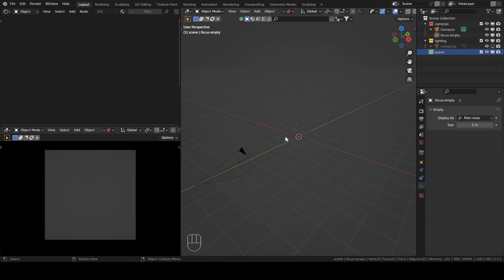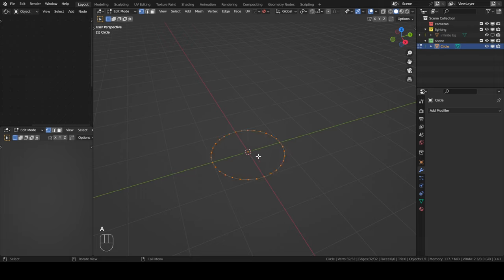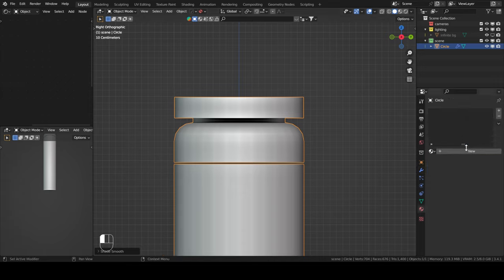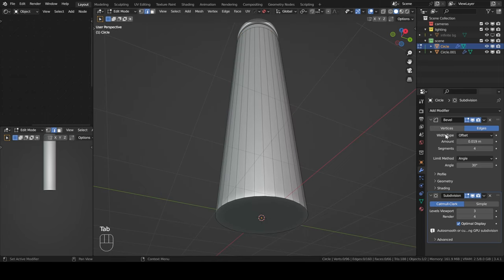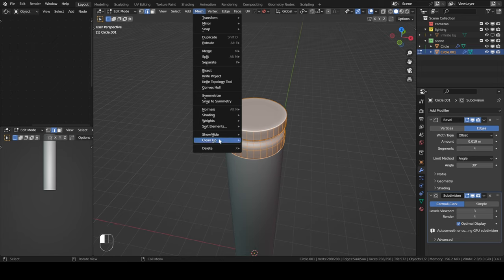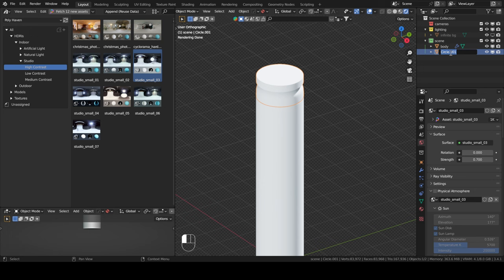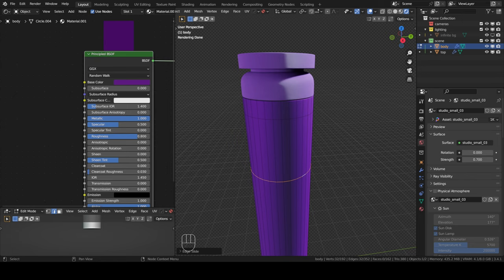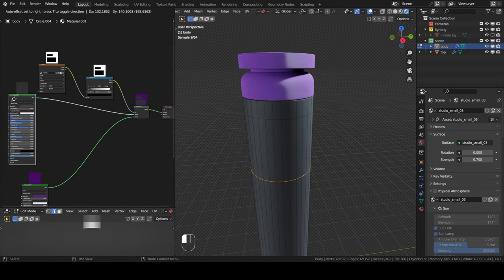Cosmetic Product - Blender Beginner Tutorial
In this blender tutorial we will create a macro shot of a lip balm. I advise you to not follow the tutorial to the T but rather add your personnal touch.

00:00 - Intro
00:13 - Default Startup file
02:00 - Modeling
10:45 - Texturing
23:36 - Camera and Scene Setup
30:55 - Lighting
42:13 - Final Tweaks and Rendering